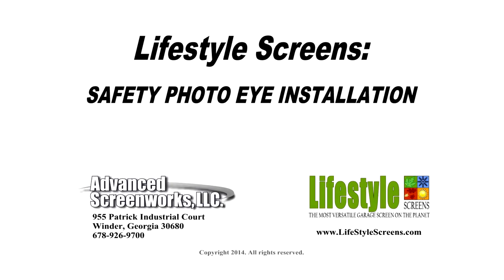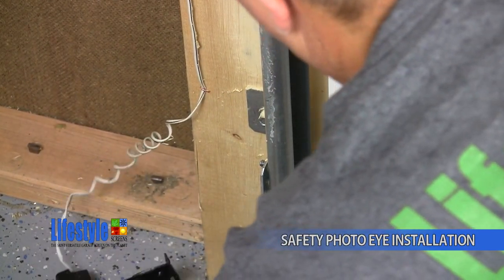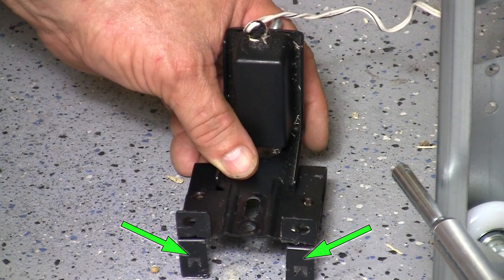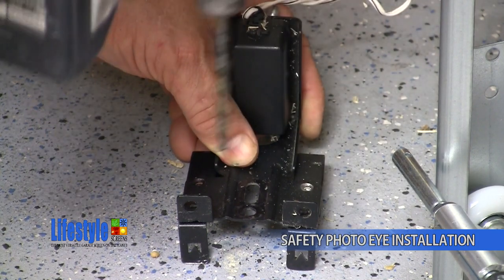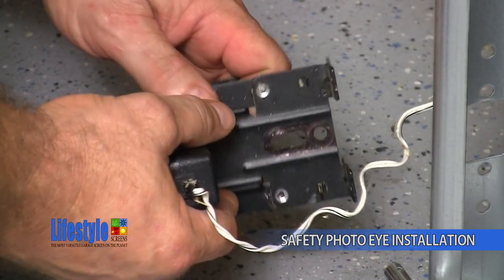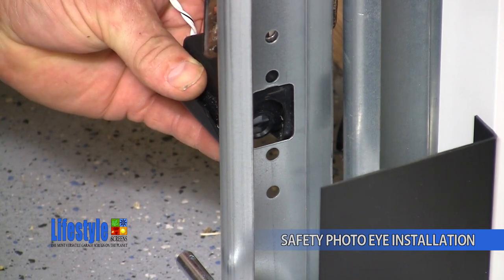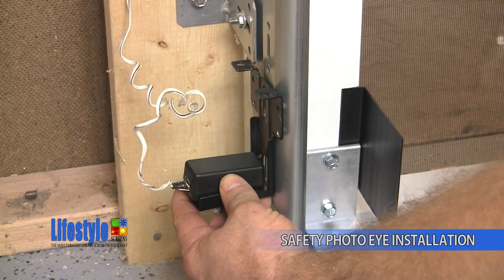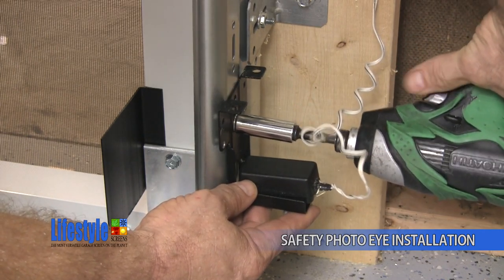Safety Photo Eye Installation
This video teaches the proper method for removing and reinstalling the Safety Photo Eye sensors to ensure proper operation in coordination with the Lifestyle Screens garage door screen.